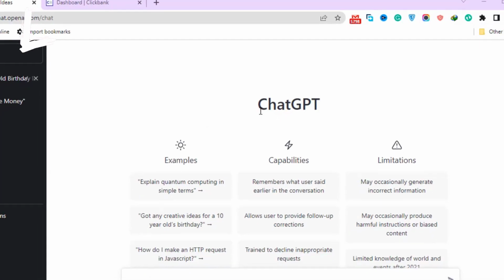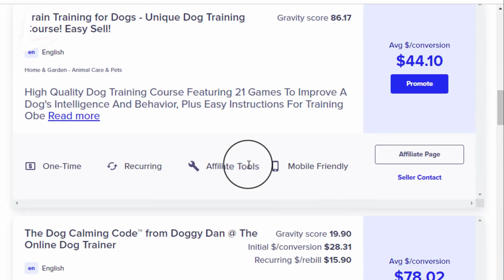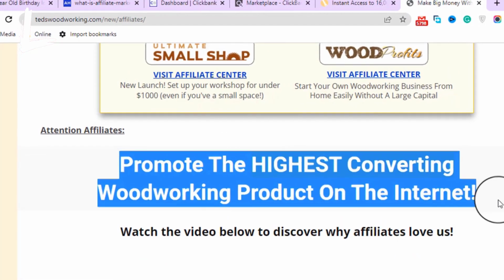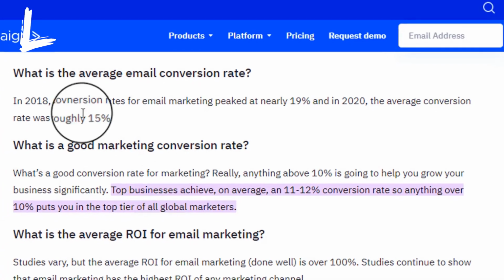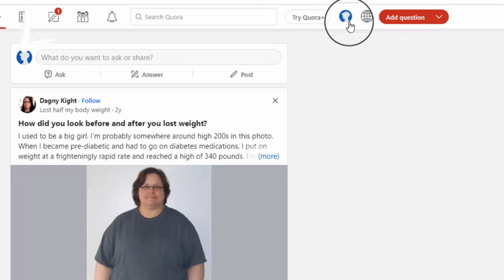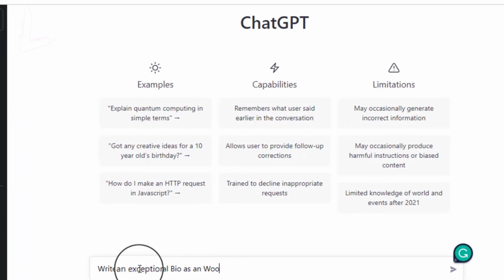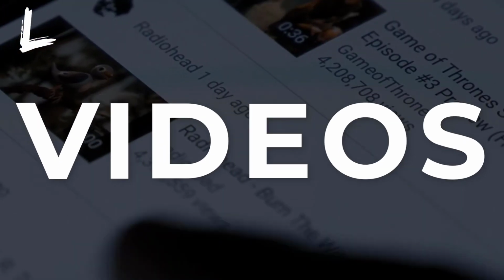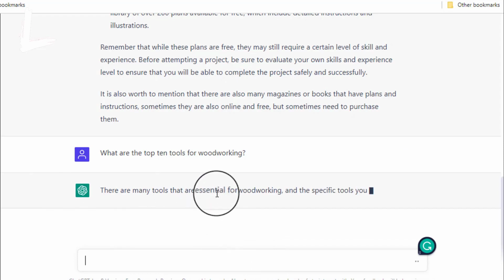ChatGPT: How Chat GPT can help you earn PASSIVELY (Make Money Online 2023)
If you want to make money online or unlock new online money making opportunities then make sure to SUBSCRIBE to this channel because that really inspires me to share with you different make money online opportunities every single day.

⏱️Timestamps:
00:00 Video Intro
00:27 Passive Income Stream Reveal
01:00 First Step
02:56 Second Step
04:56 Third Step
08:89 Watch Next & Earn More

QUERIES SOLVED:
✔️ chat gpt passive income
✔️ passive income using chatgpt
✔️ how to make passive income with chatgpt